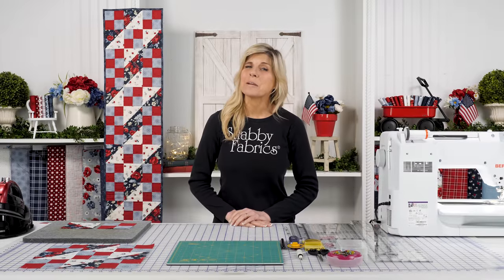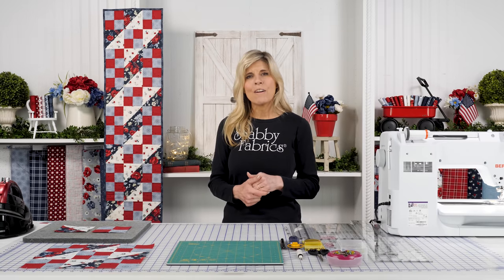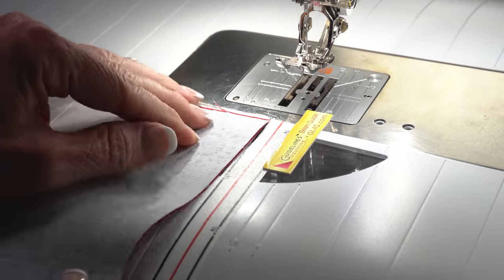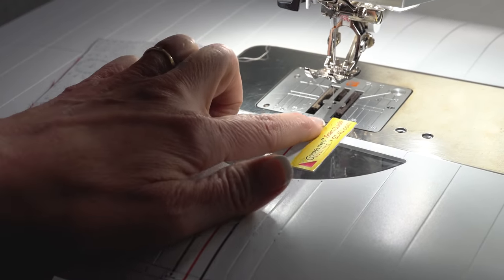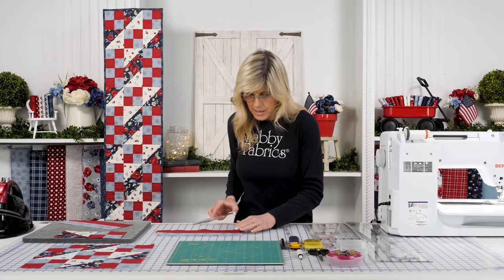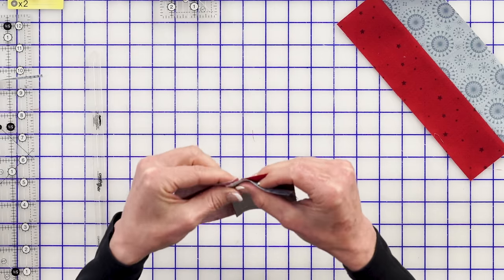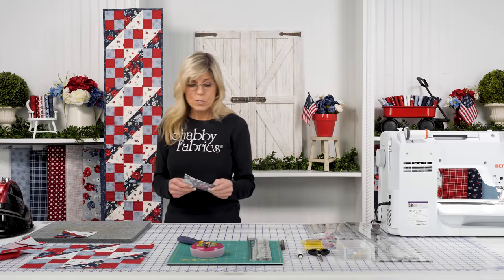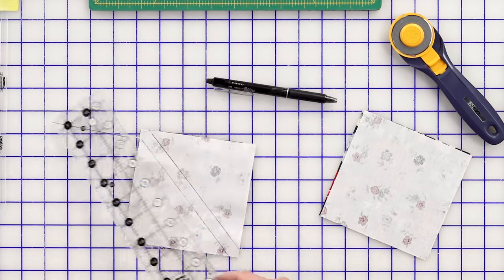How to Make a Diagonal Table Runner | a Shabby Fabrics Tutorial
Make a Diagonal Table Runner with Jen using the beautiful red, white, and blue American Dream fabric collection by Dani Mogstad for Riley Blake Designs! Filled with summertime florals and patchwork prints in classic Americana colors, this table runner is a great project for all skill levels and looks great on your summer picnic table.